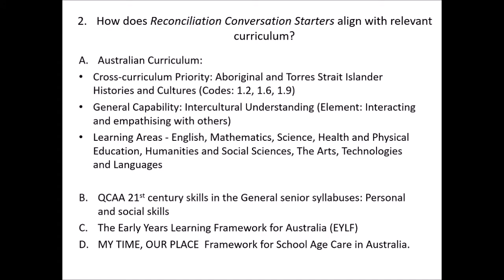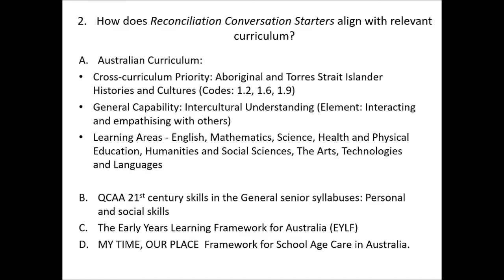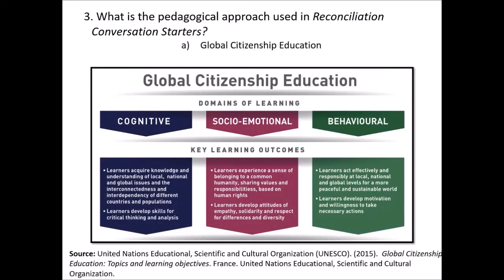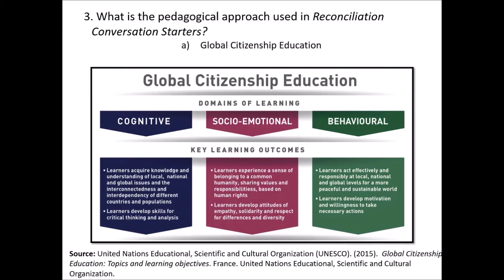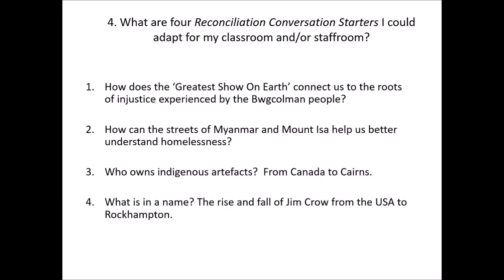Reconciliation Conversation Starters part one: Intro